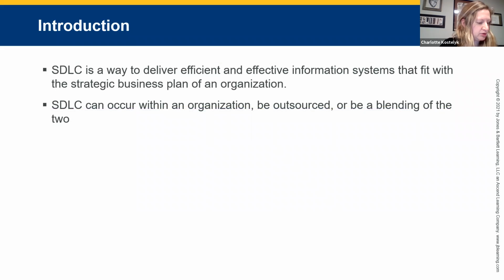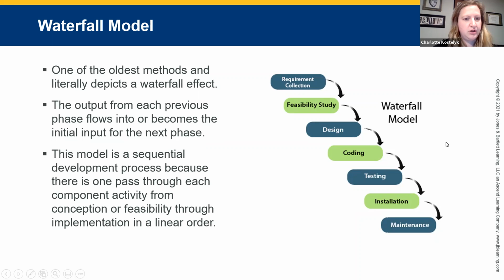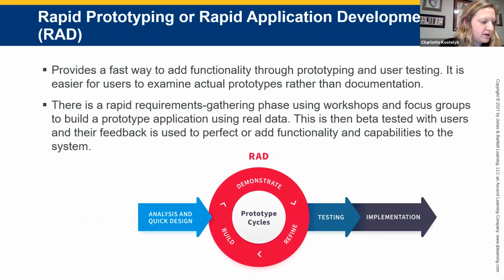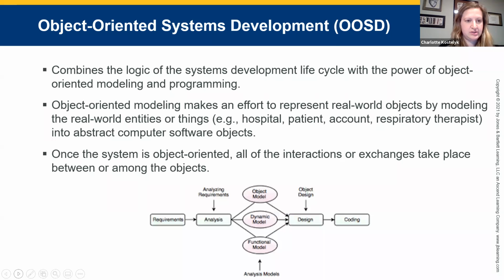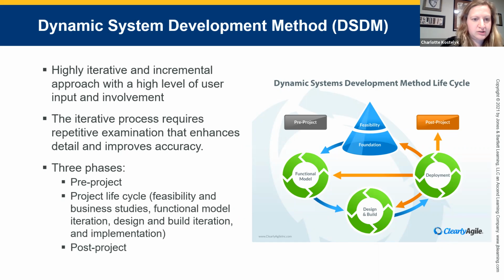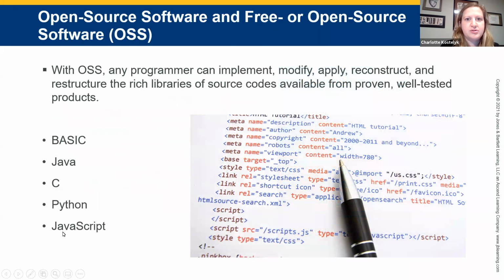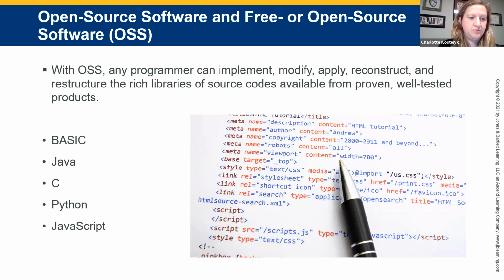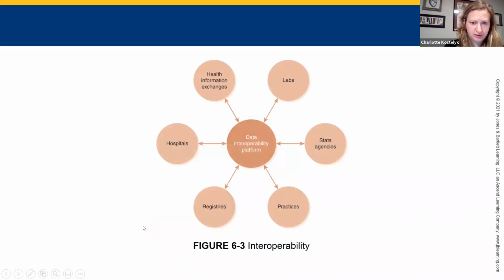System Development Life Cycle